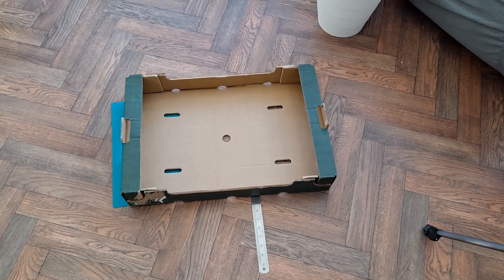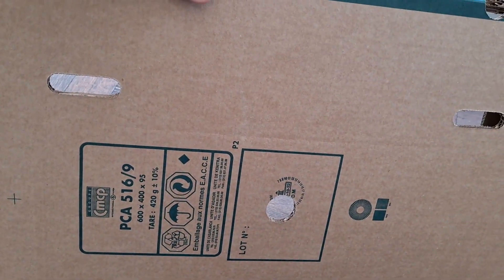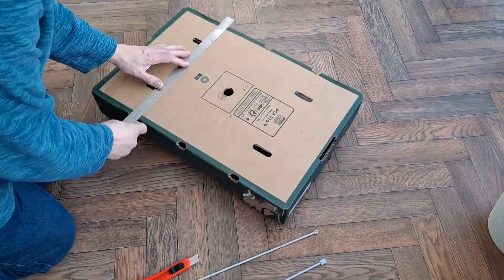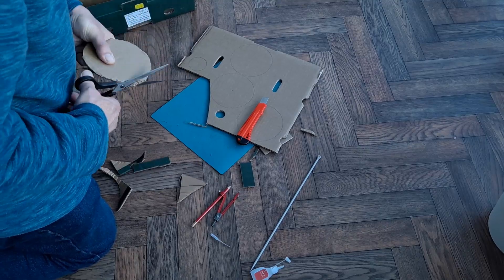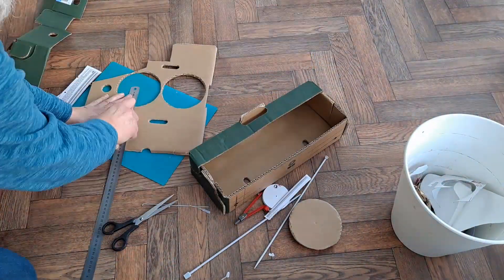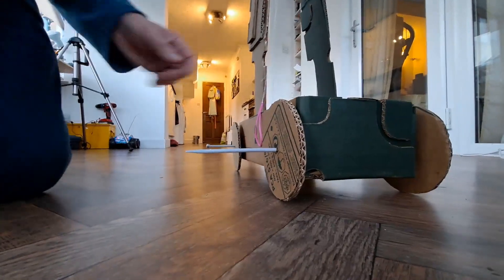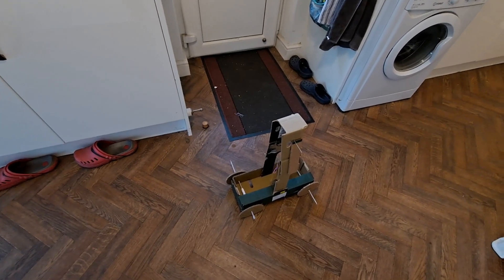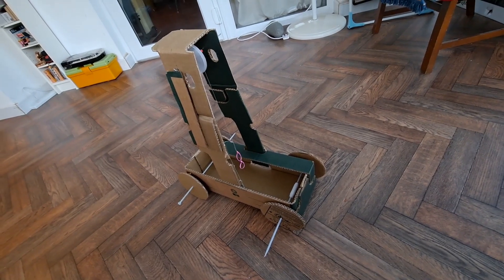Cardboard Gravity powered car 20230120 FAST FORWARD